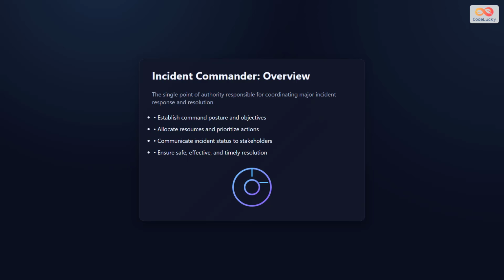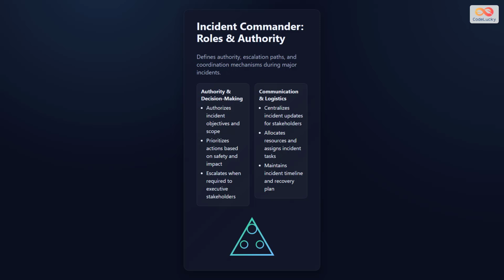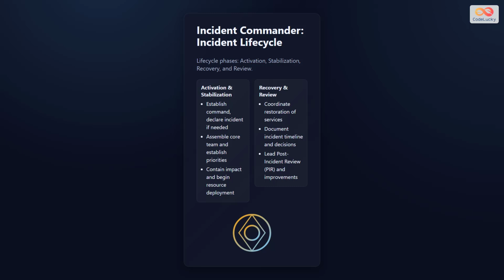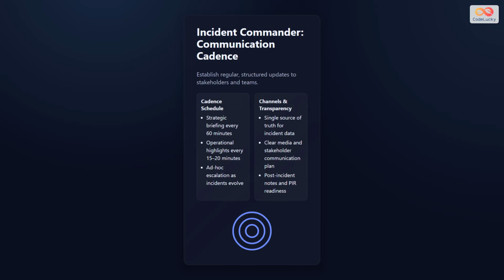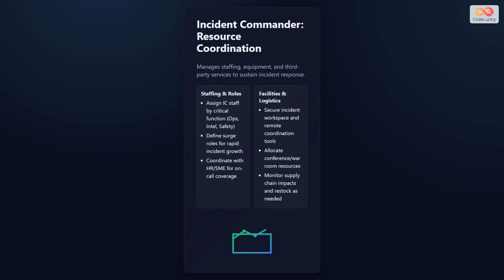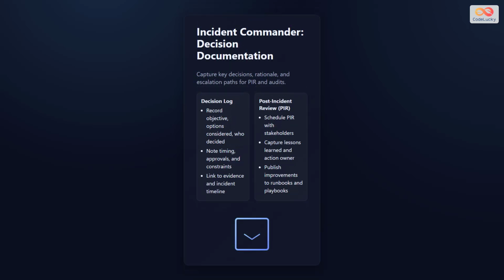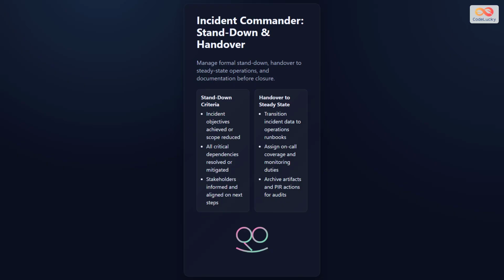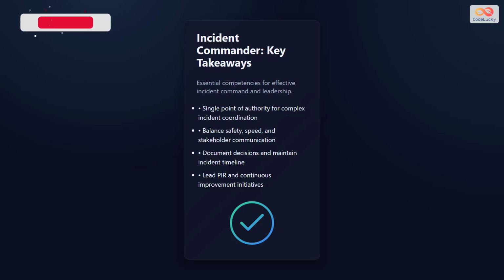Incident Commander: Complete Guide for Beginners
🚨 Master the Incident Commander role! This complete beginner's guide explains everything you need to know about leading critical system outages and emergencies.

🔥 Learn the core responsibilities: coordinating teams, making critical decisions, managing communication, and ensuring smooth incident resolution.

💡 Perfect for operations engineers, DevOps professionals, and SRE teams who want to excel during high-pressure situations.

✅ Covers initial response, active incident management, decision-making frameworks, communication best practices, stand-down procedures, and key takeaways.

🎯 Build confidence to take command when systems go down and lead your team to successful recovery.

Chapters:
00:00 - Incident Commander: Leadership During Crisis
00:28 - What is an Incident Commander?
00:58 - Core Responsibilities
01:28 - Incident Commander: Initial Response
01:57 - Incident Commander: During the Incident
02:27 - Incident Commander: Decision Making
03:01 - Incident Commander: Communication
03:34 - Incident Commander: Stand-Down and Handover
04:07 - Incident Commander: Key Takeaways
04:46 - Outro